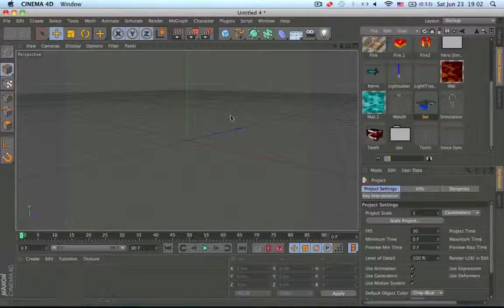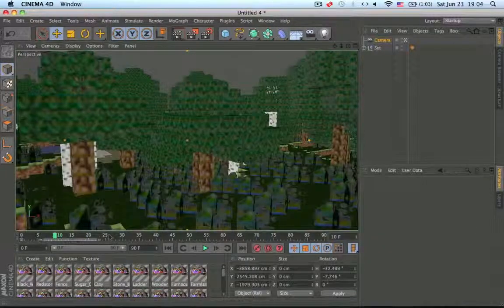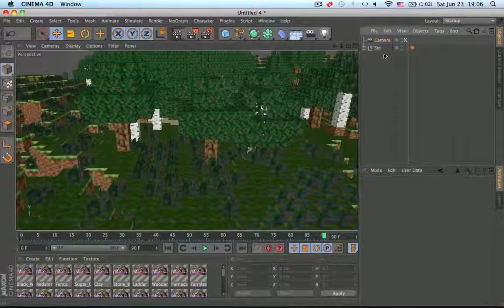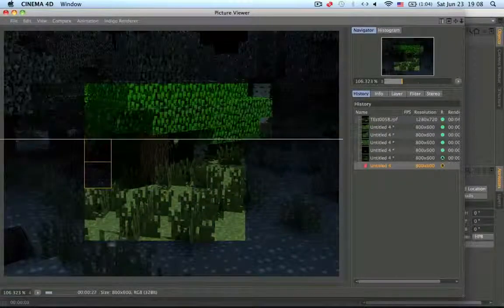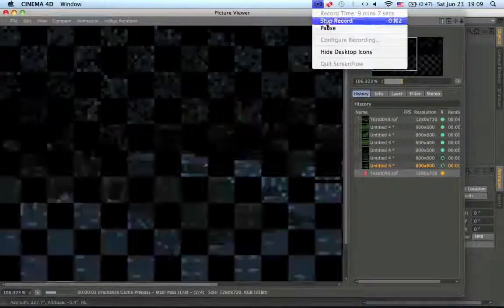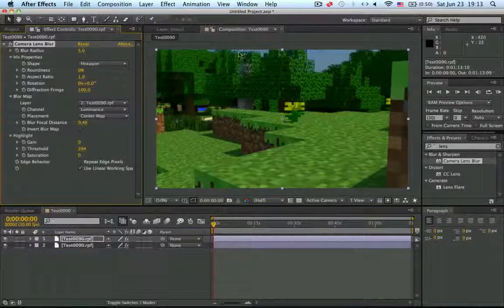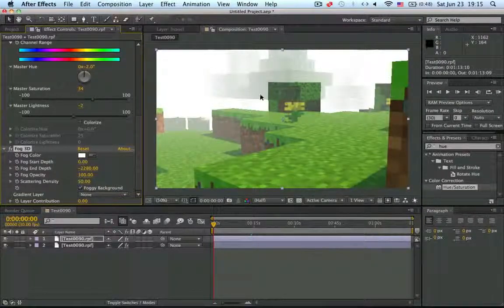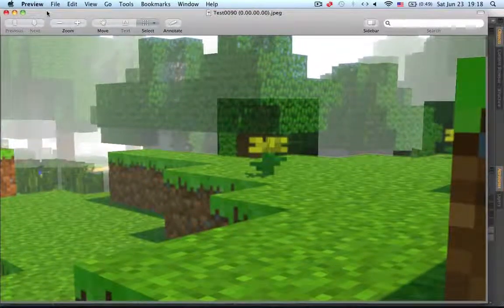Cinema 4D Tutorial Professional Render with Adobe After Effects